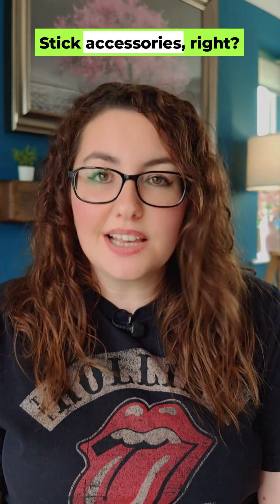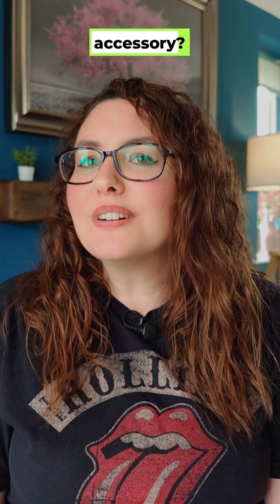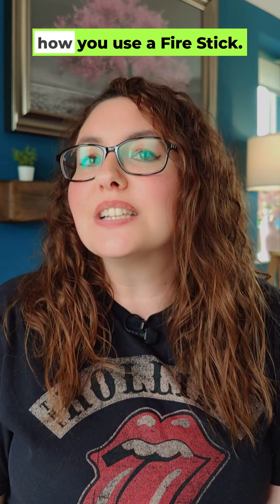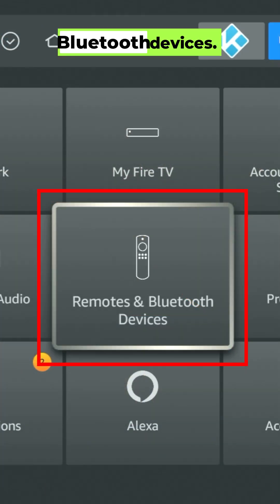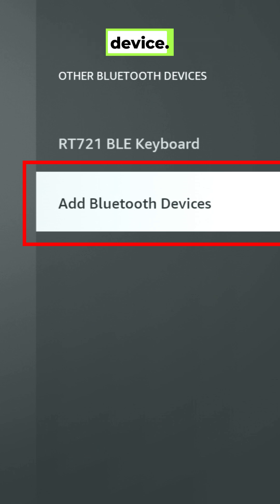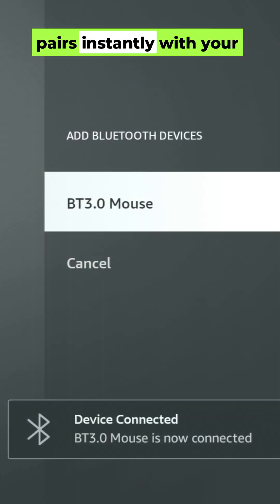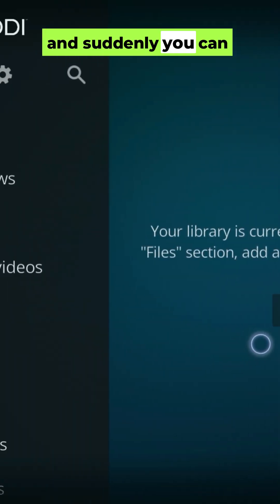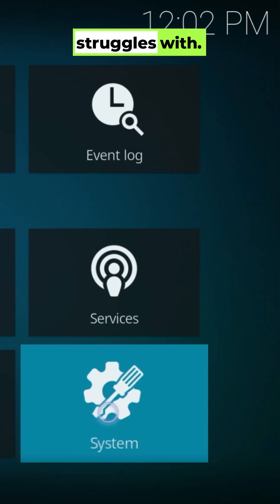Firestick Secret Trick Amazon Doesn’t Tell You 🔥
🚨 You already own the #1 Firestick upgrade — but chances are, you’re not even using it!
Forget remotes and Ethernet adapters. The best Firestick accessory might be sitting in your drawer right now: a Bluetooth mouse. 🖱️

In this video, I’ll show you step by step how to:
🔧 Connect a Bluetooth mouse to your Firestick
🖱️ Navigate apps like Downloader & sideloaded apps with ease
🔒 Protect your privacy with a VPN (bonus tip!)
✅ Troubleshoot pairing and unpairing when needed

Once you try this, you’ll never go back. This tiny upgrade transforms your Firestick into a navigation powerhouse.